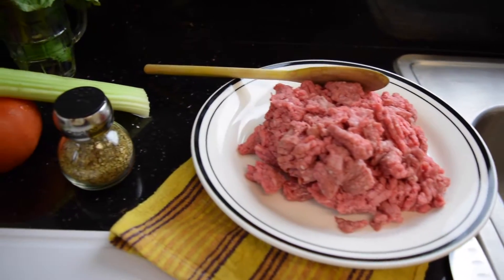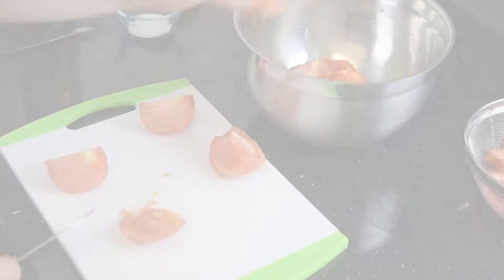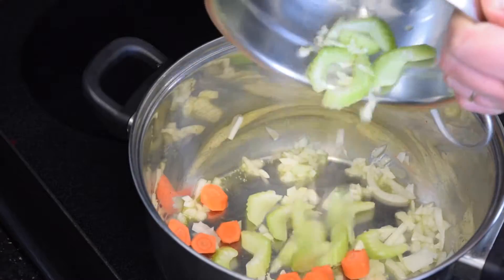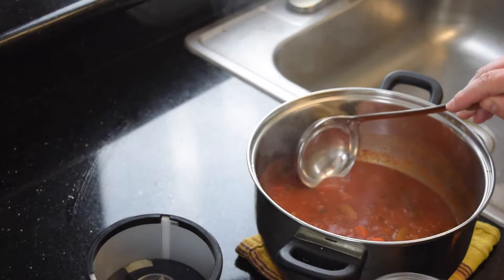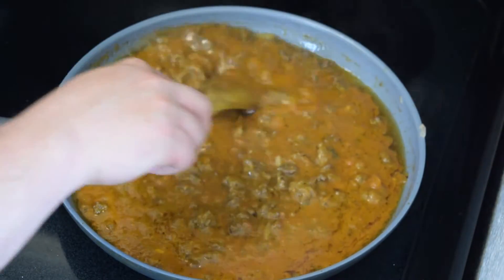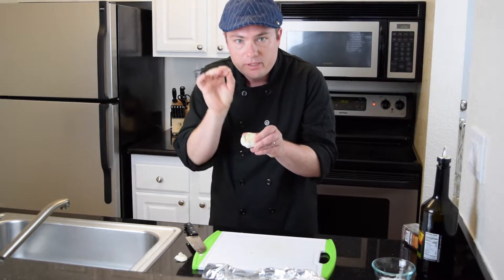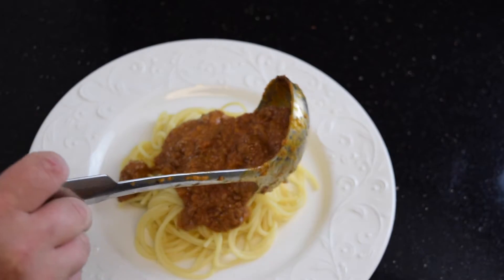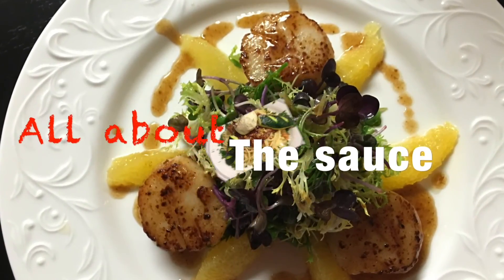All About Sauces Series_how to make the best Spaghetti Bolognese!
This is my latest video of " All About Sauces" series to show you how to cook the best Spaghetti Bolognese dish with my own twist. please check my for complete recipe.